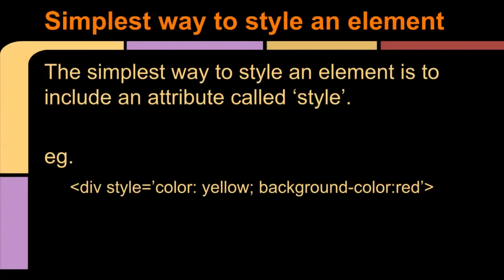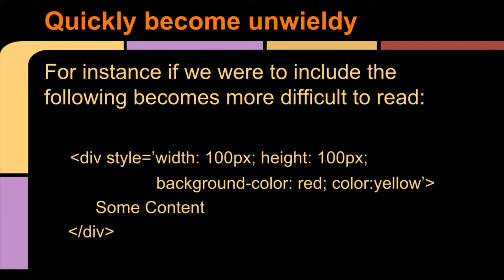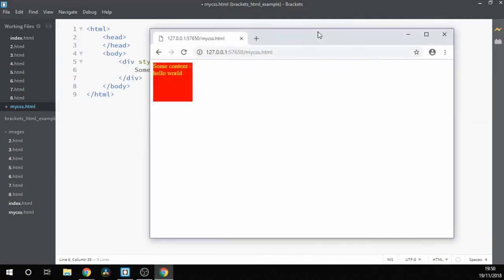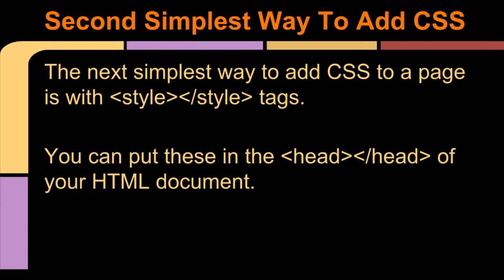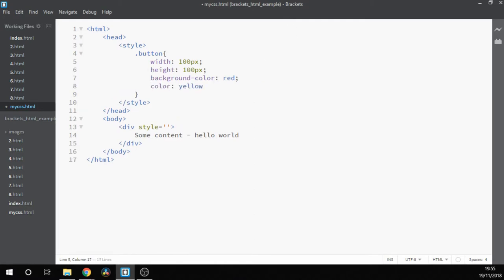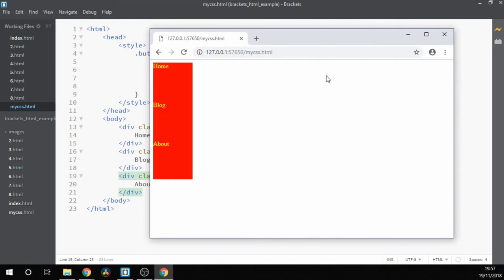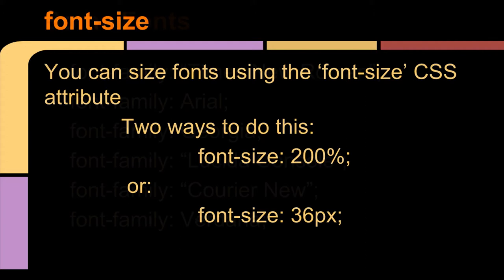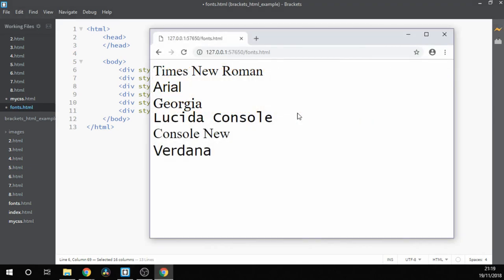Using CSS to Style HTML | Electro Cat Studios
In this sessions we'll be using CSS (Cascading Style Sheets) to style HTML elements. This session will show you what CSS is and help you start by creating your first web page which includes CSS. If you want to know about HTML (a pre-requisite for this session) then you can find our first video here:

(Getting Set up with HTML)

and here:

(Making an HTML image gallery)

If you have any comments then please leave them underneath and we'll try to respond as quickly as possible.